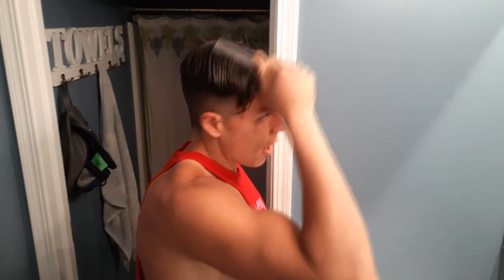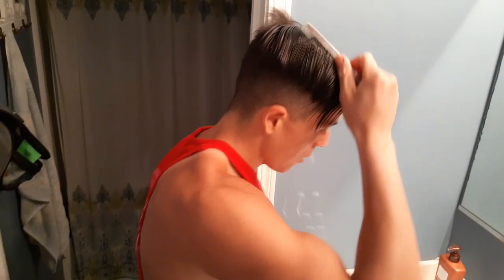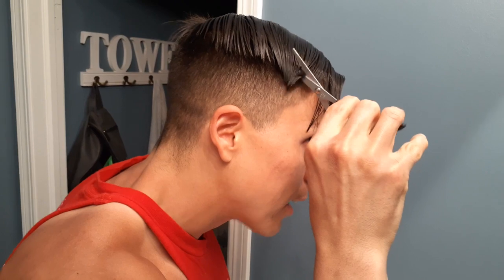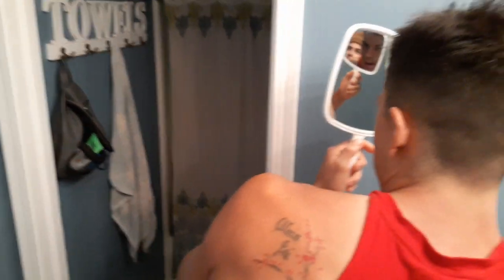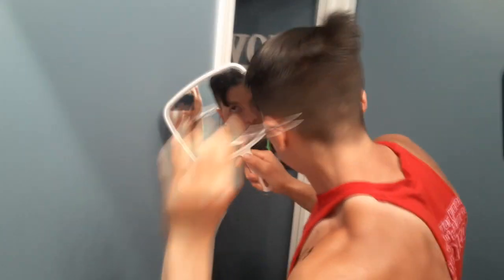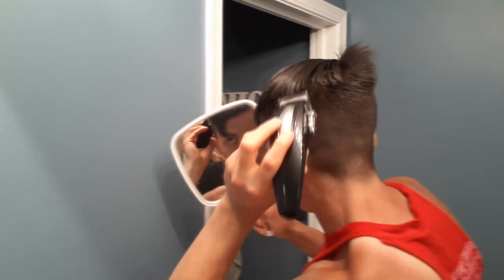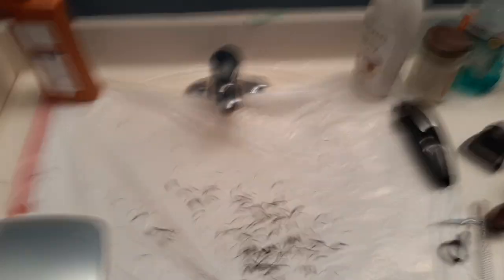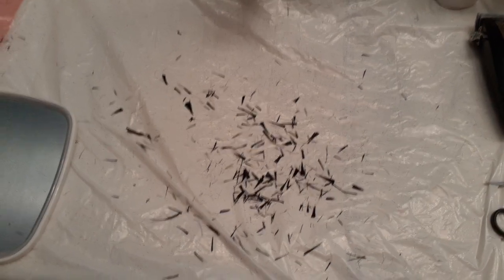Cut The TOP Of Your Hair During Quarantine | Easy Peasy Haircut Tutorial | 2020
Heres a new one for you. Try these moves to get your hair a little shorter and easier to manage

5 years have gone now and Ive been making the same videos

ill think of some new ideas soon

EDWARDSKIZZERHANDS